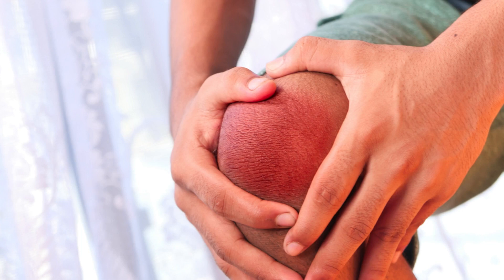How To Relieve Finger Joint Pain During Pregnancy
In this informative video, learn effective techniques to relieve finger joint pain during pregnancy. Pregnancy can bring on various discomforts, and finger joint pain is a common issue faced by many expecting mothers. Hormonal changes, increased weight, and water retention can contribute to this discomfort. However, there are simple and safe ways to find relief. Watch this video to discover practical tips that can help alleviate finger joint pain and improve your overall well-being during pregnancy.

One of the techniques discussed in this video is finger stretches. By gently flexing each finger one at a time, you can improve flexibility and reduce discomfort in your finger joints. Another helpful method is a warm water soak. By immersing your hands in comfortably warm water, you can improve blood circulation and relax the joints. Hand massages can also provide relief and relaxation. By using gentle pressure and circular motions, you can ease joint pain and pamper your hands.

Additionally, using supportive tools can alleviate the strain on your finger joints. Finger splints or braces provide support and stability during daily tasks that require repetitive finger movements. Ergonomic cushions or pillows can also offer extra comfort and support to your wrists and hands. Remember to listen to your body and take breaks when needed. If you experience persistent or severe discomfort, it's best to consult with your healthcare provider. Follow these practical tips and enjoy a more comfortable pregnancy journey.

finger joint pain during pregnancy, relieve finger joint pain, pregnancy discomforts, hormonal changes, increased weight, water retention, finger stretches, warm water soak, hand massages, supportive tools, pregnancy well-being

Key Moments:
0:00:00 Introduction
0:00:22,343 Scene 1: Finger Stretches
0:00:44,279 Scene 2: Warm Water Soak
0:01:07,582 Scene 3: Hand Massages
0:01:33,502 Scene 4: Supportive Tools
0:01:59,733 Conclusion